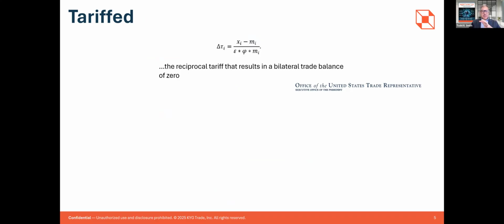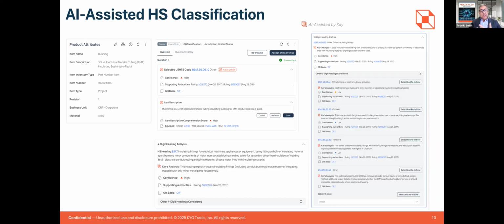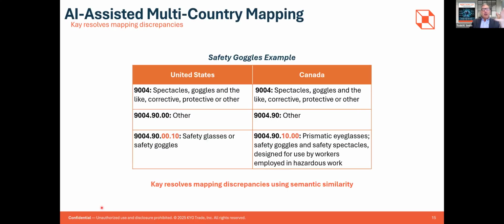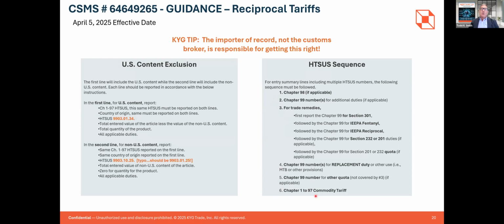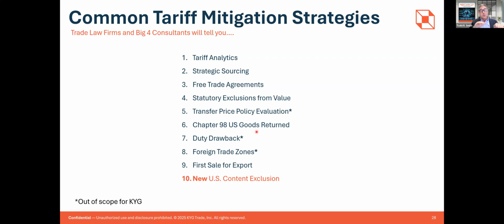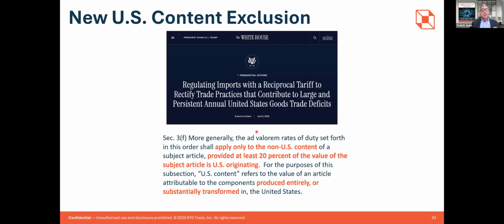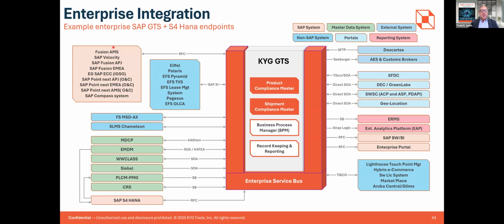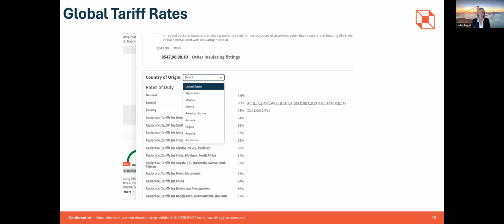Liberation Day Tariffs: Chaos or Opportunity? How AI-Assisted Tools Can Help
Learn how trade compliance technology can mitigate the risk and cost from reciprocal tariffs. Instead of chaos, its an opportunity to implement a solution that mitigates the cost and risk of a rapidly changing regulatory environment.
1. See a tool that quickly calculates 20% US content, records the analysis and mitigates reciprocal duty costs.
2. Qualify products for USMCA using an out-of-the-box solution. No customization required.
3. One-click access to product-level visibility into reciprocal tariffs, duty rates, PGA/OGA, AD/CVD flags.
4. Get real-time updates on tariff changes impacting your products.
3. Reduce time & effort by at least 50% on tasks such as HS classification and FTA qualification. Apply AI-assistance with a human-in-the-loop.
4. Reduce the risk of non-compliance with automation that identifies anomalies, outliers and inconsistencies in product data, documents and classifications.
5. Effortlessly maintain a robust Item Master, a single source of truth, with recordkeeping & audit trails built in.
6. Seamlessly integrate AI-assisted trade compliance software with ERPs, PLMs, brokers, forwarders and other internal systems to enhance existing data, processes and workflows.
Join Todd R. Smith, CEO and Founder of KYG Trade, as he discusses how to transform the chaos of frequent tariff changes and increasing duty rates into an opportunity for trade compliance teams to advocate for the automation needed to seize the day.
Todd is a former Big Four partner at both KPMG and EY (Ernest & Young) in their trade and customs practices. He is passionate about automation that makes trade compliance fun again!
Todd and his co-founder Aaron Ansel, Chief AI Officer and a trade attorney developed a purpose-built automation tool for global trade compliance teams of any size and complexity.
See how easy and affordable it can be to get the help you need to navigate Liberation Day and its disruption.